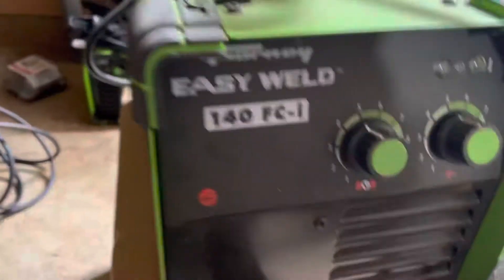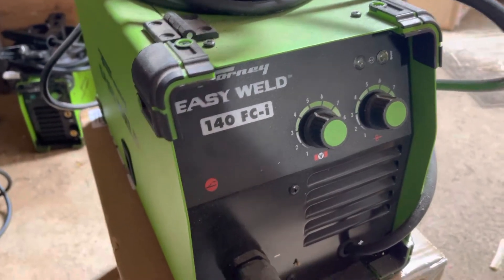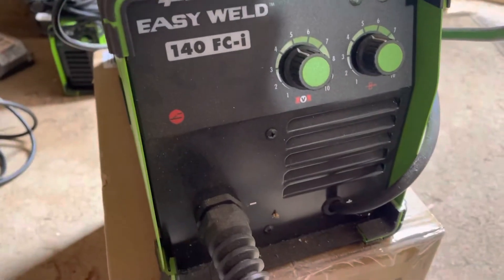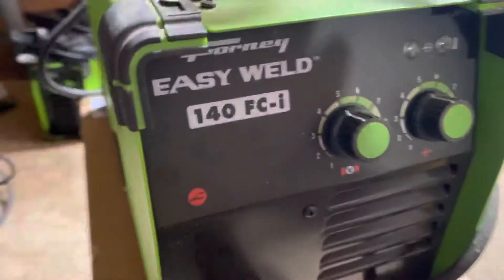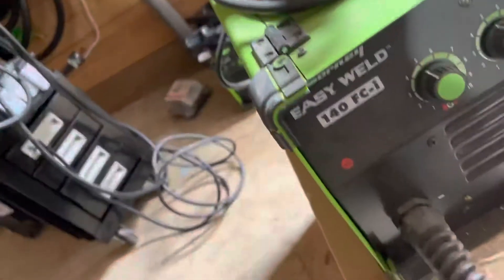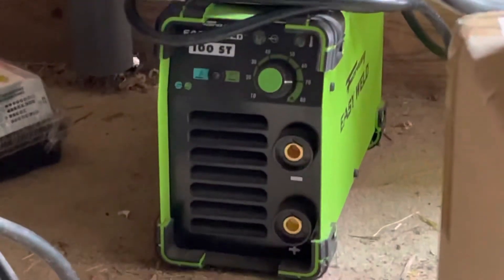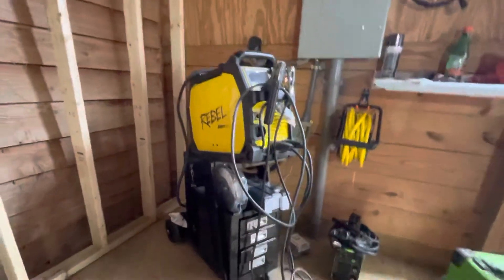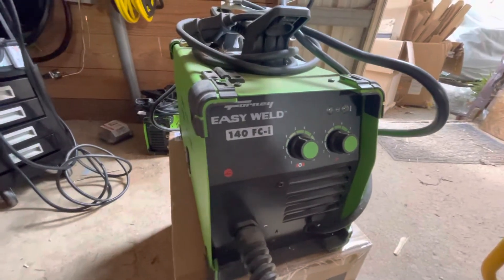Fortney easy weld 140 FC-I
Flux core only. I don’t recommend this welder. Go with the stick welder brother of this, the easy weld 100 ST